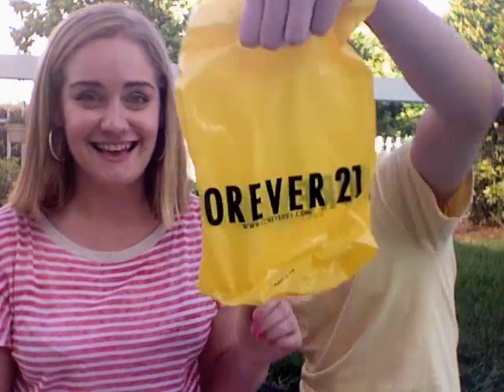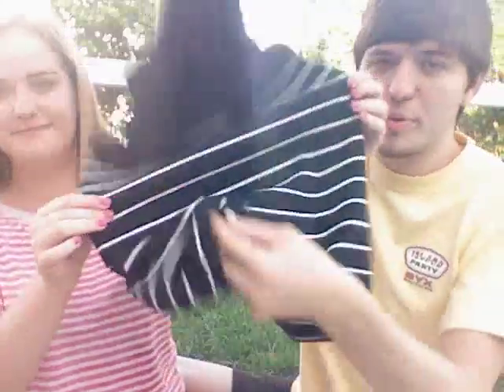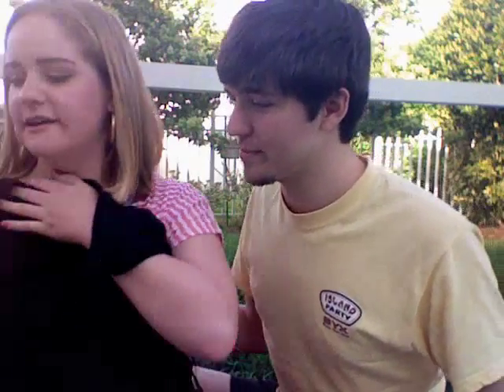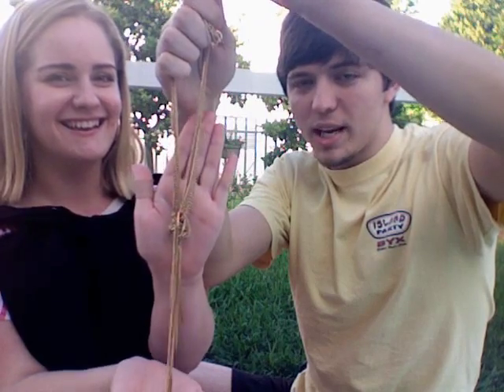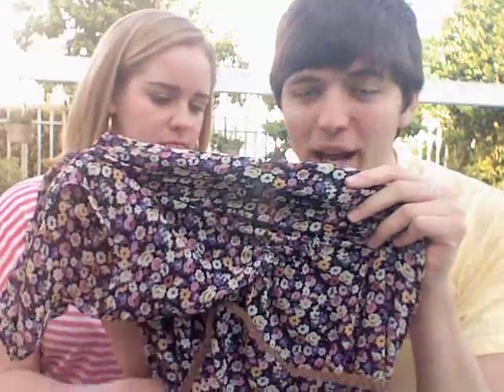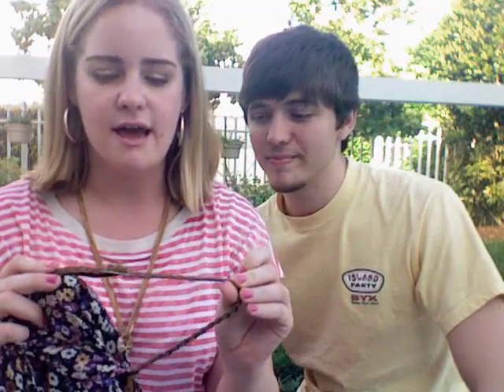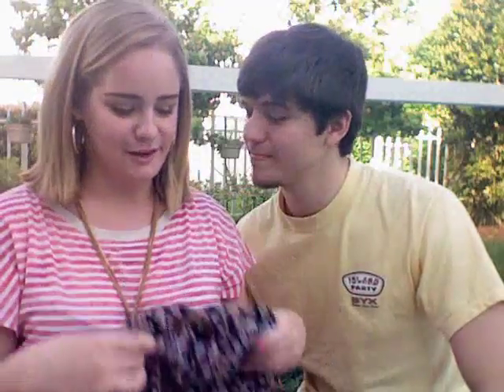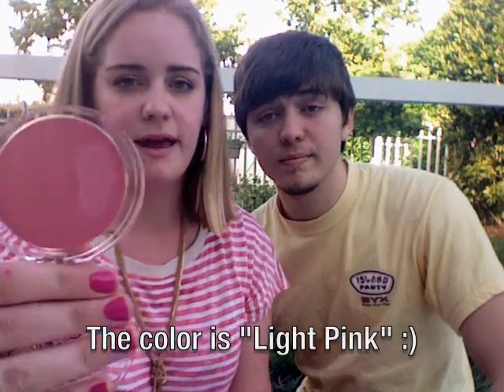Forever21 Haul + Meet My Boyfriend!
A quick haul from my faaavorite store, Forever21 with the help of my boyfriend Jason :)

Black/white dress - $13.50
Floral print dress with braided belt - $19.80
Golden hoop earrings - $2.80
Golden knot necklace - $5.80
Love & Beauty Creme Blush & Lip Tint in Light Pink - $3.80